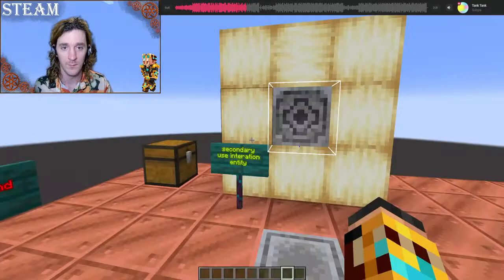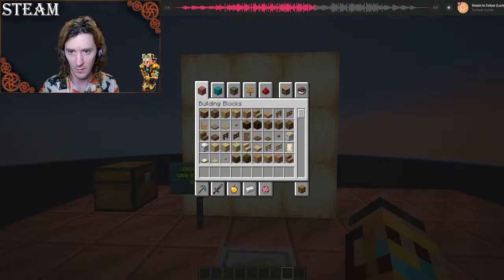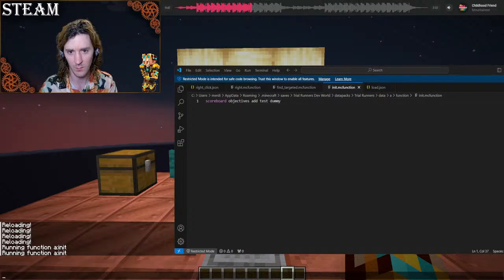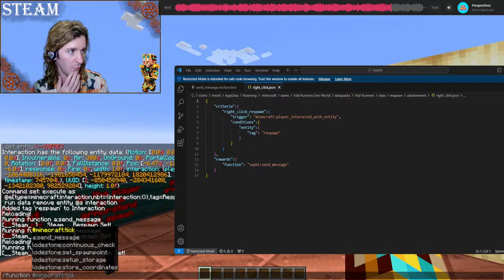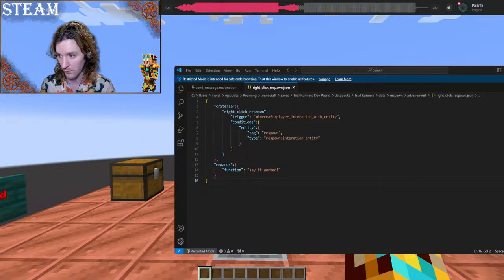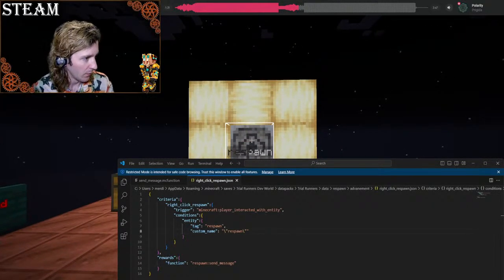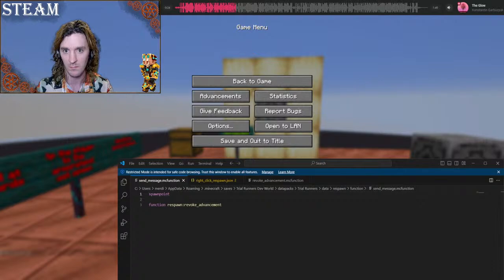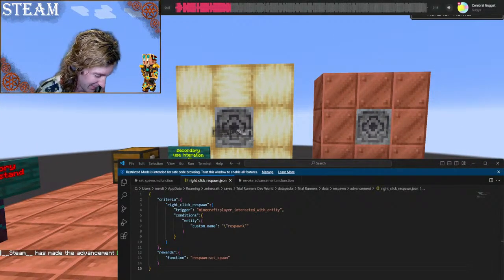🔴 [Live] "Let's try something different!" Trial Runner Development - 4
Trial Runners! What is it? It's a rougelite made in Minecraft using datapacks! I'm still fresh to datapack creation so this will be quite the journey!